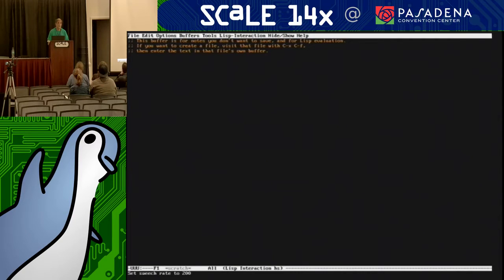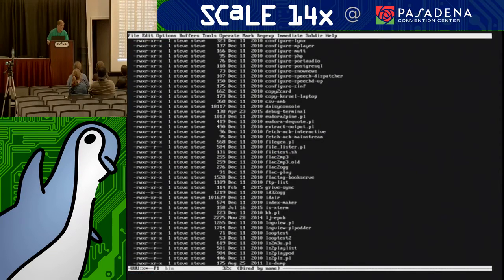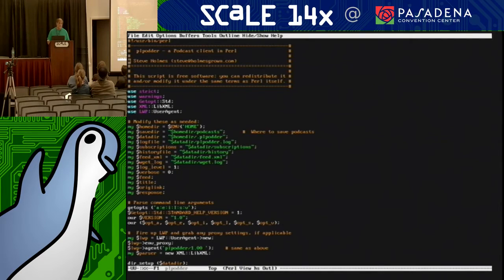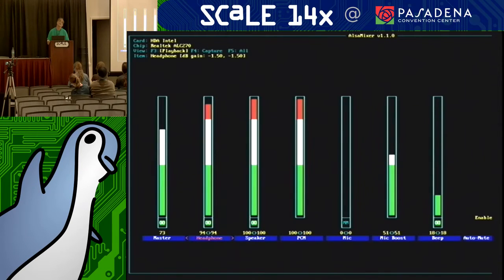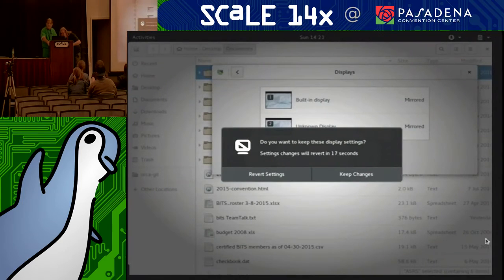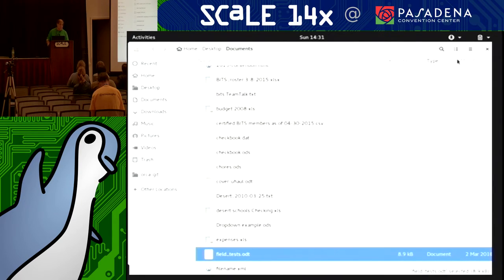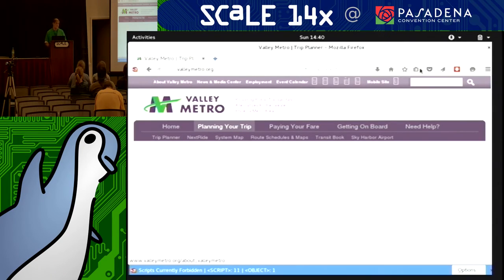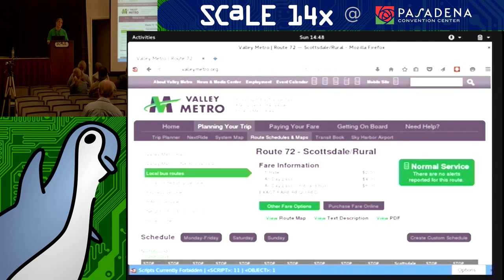Seeing Linux Without a Screen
Streamed live on Jan 24, 2016

Talk by Steve Holmes

The question isn't "Can a blind person use a Linux machine?", it should be "How does a blind person use a computer running Linux?". The purpose of this presentation is to show several different applications and subsystems that have been modified in such a way to facilitate the use of a system without looking at the screen and use of keyboard input rather than a mouse.